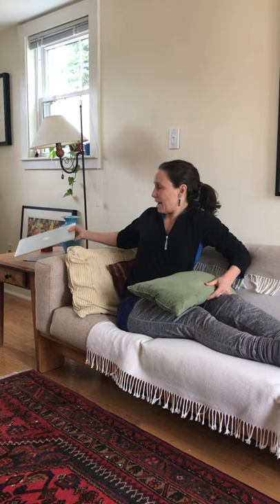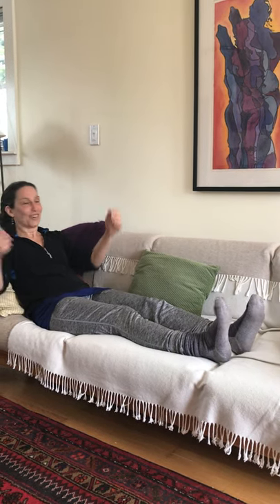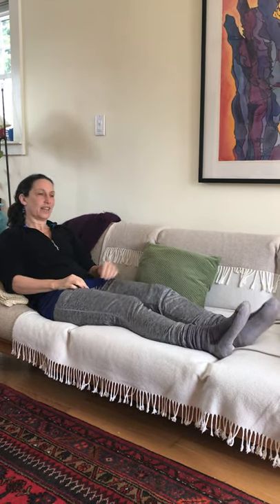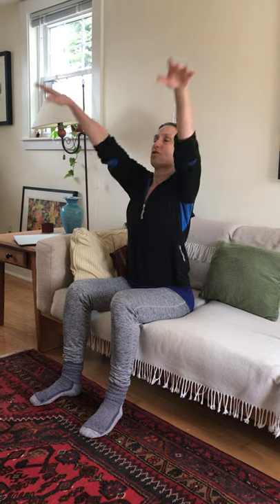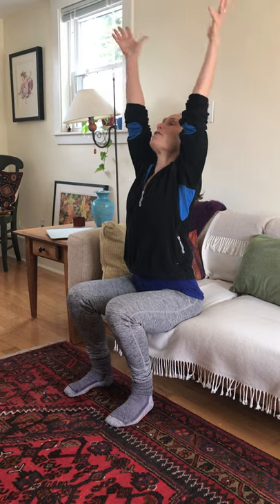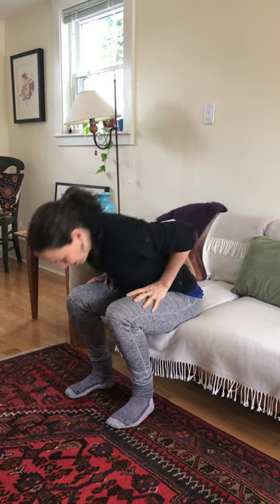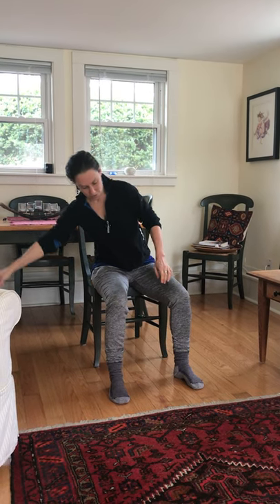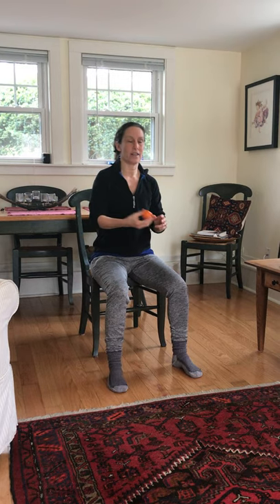NO MORE COACH POTATO, Balance in Motion with Dianna, Parkinsons Fitness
How to take a break from being a couch potato with a little exercise and a healthy fruit snack.

If you enjoyed this and would like to join a Zoom class go
and see live class schedule.  I would love to see you in the Zoom room!

The work in this video is supported by Parkinsons Fitness & Parkinsons Foundation